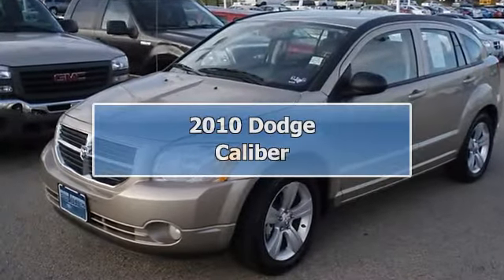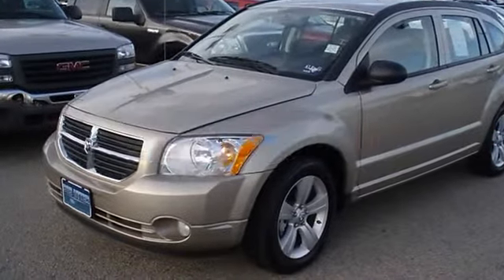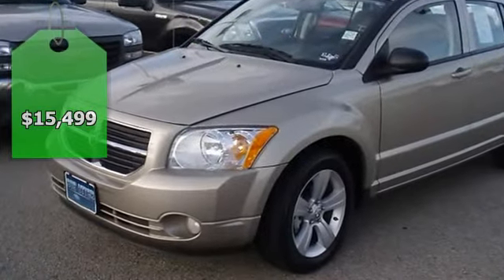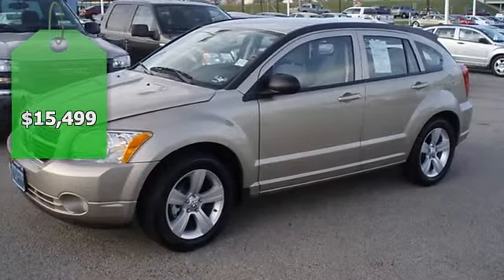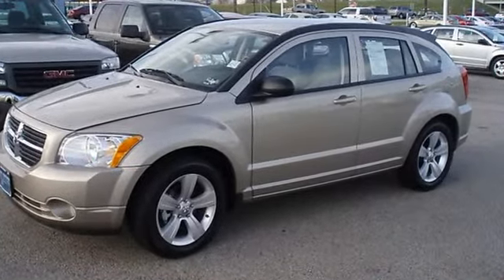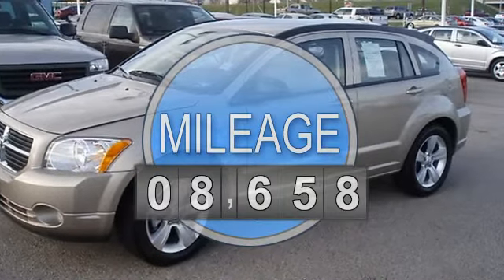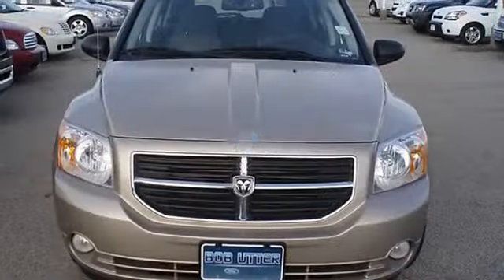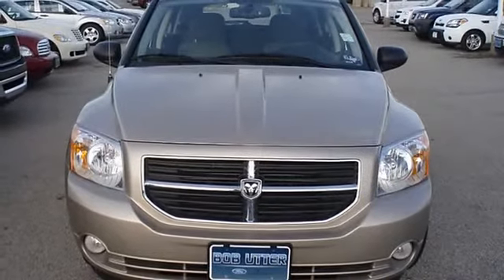2010 Dodge Caliber - Blake Utter Ford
215 N. Hwy 75

For Sale: 2010 Dodge Caliber
VIN: 1B3CB3HA8AD566389
Engine: 2.0L DOHC dual VVT 16-valve I4 engine
Drivetrain:
Transmission: Automatic
Mileage: 8,658
Color: Light Sandstone Metallic (exterior) Dark Slate Gray (interior)

Features:
2010 Dodge Caliber looks like it just came off the showroom floor!  With just 8868 miles this vehicle is barely broke in!  One owner - locally owned - still under factory warranty!  Nice options power windows, power locks, power mirrors, cd, tilt, cruise, and much more.  Almost new tires. The paint has a showroom shine. 100% AutoCheck guaranteed! The interior of this vehicle is virtually flawless. All electronic components in working condition. All interior components are in good working order. The 2010 Dodge Caliber: the perfect blend of daily driver and family hauler.  View all our inventory automatic transmission